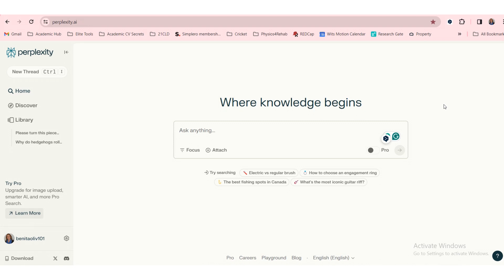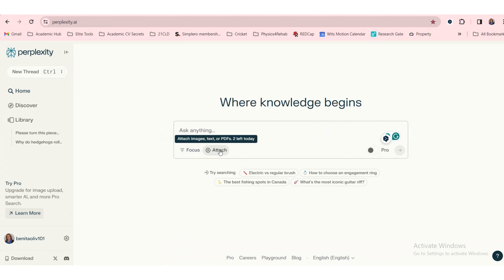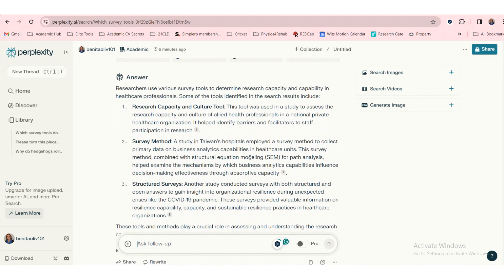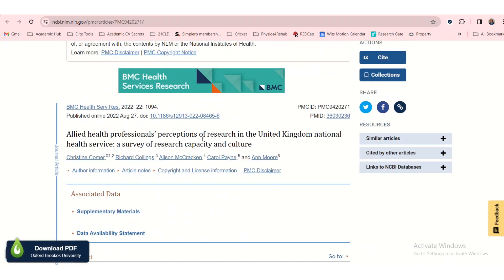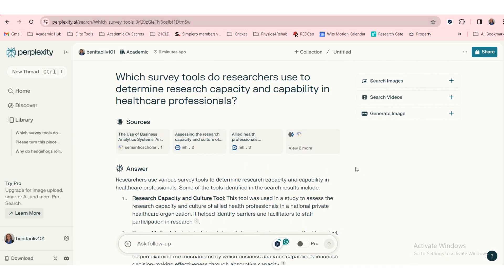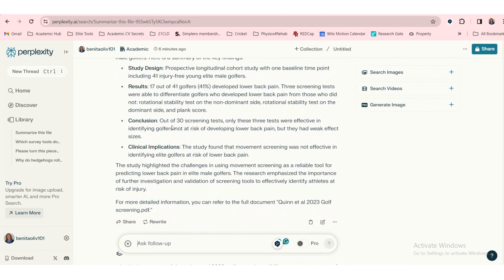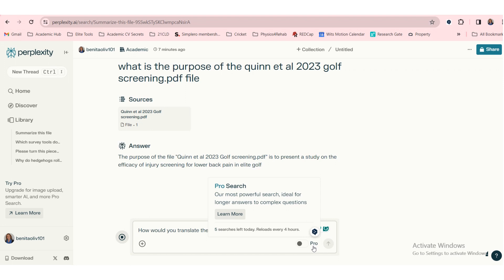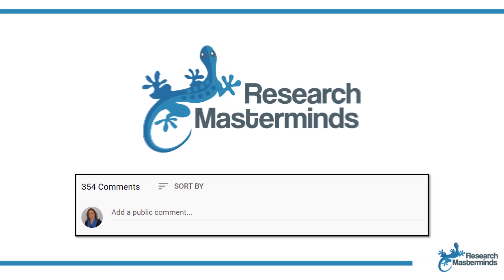Perplexity | AI for Researchers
Perplexity is a cool tool that can help researchers, scientists and academics in their research quests. It is a chatbot similar to ChatGPT and Gemini, but it includes sources and images in its responses.

Add your question and see what it comes up with. As easy as that!

The free version can do most of what you need to do, but the Pro version will give you longer answers and allow you to ask more complex questions, prompting you to give it more information so it can respond with increased accuracy. You can also do more searches a day.